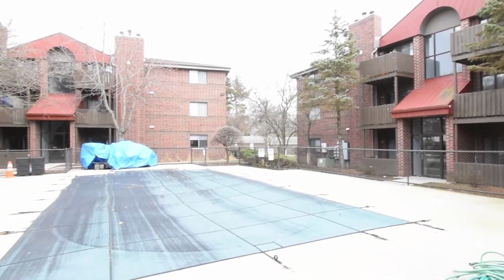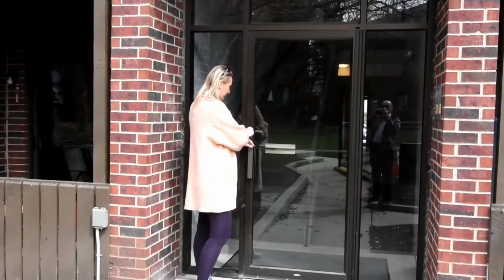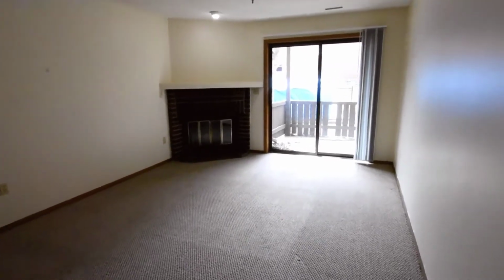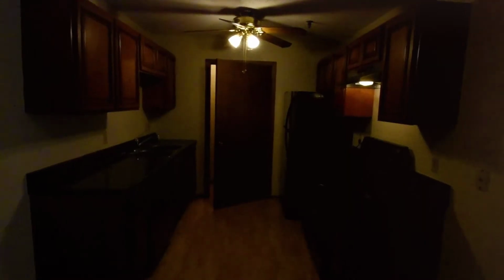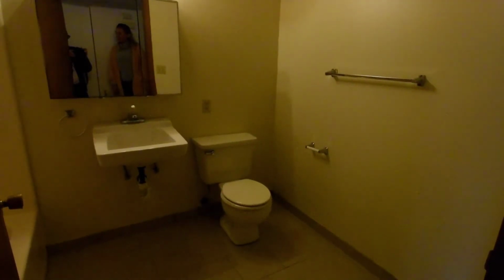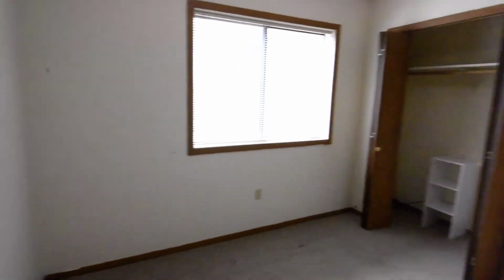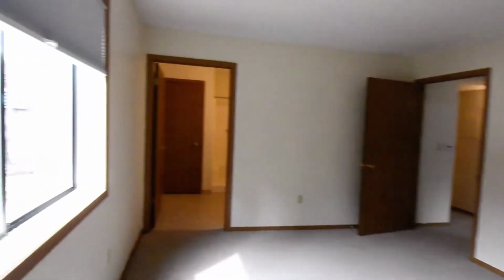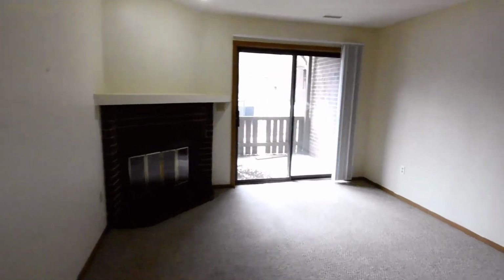2 Bed 2 Bath Firethorne Apartments Walkthrough of 1340-C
Welcome to Firethorne Apartments! Live in the beautiful apartment home you deserve!

2 Bed 2 Bath Apartment Homes, W/D, Dishwasher, Fireplace, Pool, Parking

Address: 1350 Brook St., St. Charles IL 60174
Unit 1340-C  1st Floor

Our spacious floor plans offer large kitchens, bathrooms and plenty of closet space! Enjoy the wood burning fireplace and a walkout to your private balcony/patio. The large kitchen is adjacent to the dining area, which opens to the living room. We are conveniently located near historic downtown St. Charles providing plenty of shops, restaurant and entertainment. We are just waiting for you...after all, don't you deserve the best? Did we mention that garage parking is available?

Enjoy the natural beauty of our property from your private balcony, some overlooking our lovely courtyard and swimming pool. Our friendly community makes coming home a pleasure. Firethorne Apartments provide peaceful suburban living coupled with close proximity to vital amenities such as shopping, entertainment and outdoor recreation.

You are located just off Main St (IL64) between the river and Randall Rd., less than a mile from the historic downtown.

Transit:
- 10 minutes to Metra (in Geneva)
- Short drive to I-94, The Kennedy
- Great biking area

Pets:
- $300 one time pet fee
- $25/month pet rent, per pet

Tenant pays:
- $45/month for water, sewer, trash removal
- Gas (heat), electricity
- Security Deposit - $500

Sign up for our FREE Weekly email update
FiveStarChicagoApartments.com/newsletter